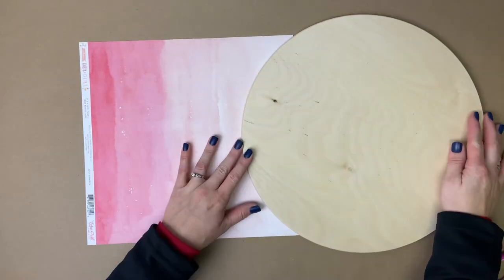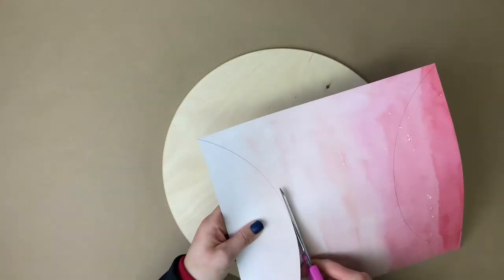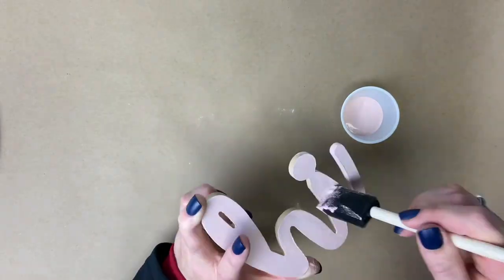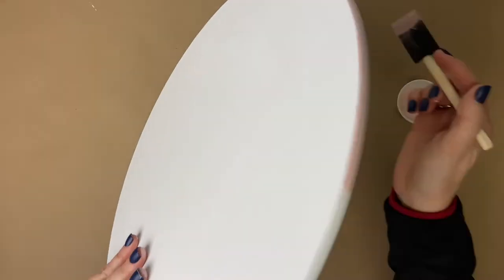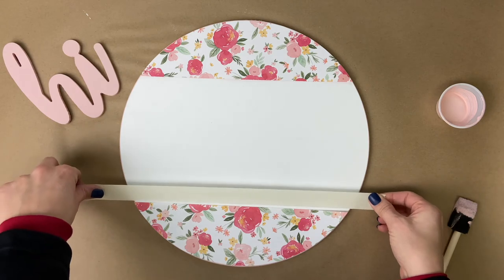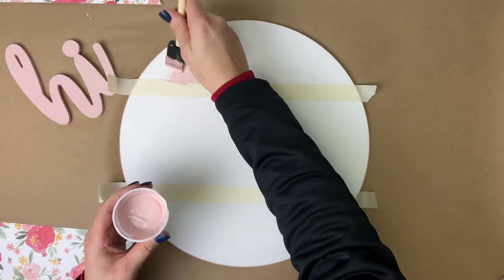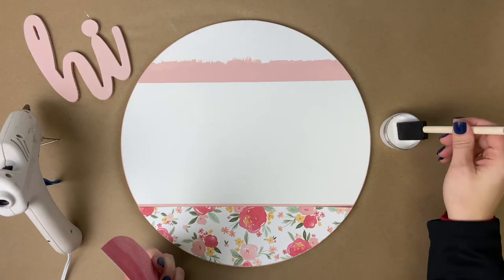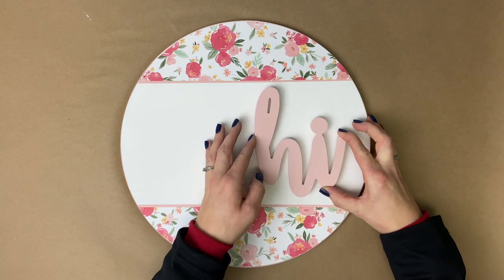Hi Wood Round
Learn how to create your own Hi Wood Round.  Information on supplies and materials can be found